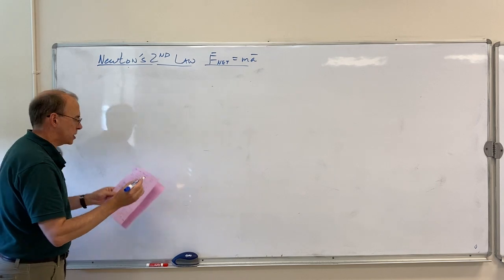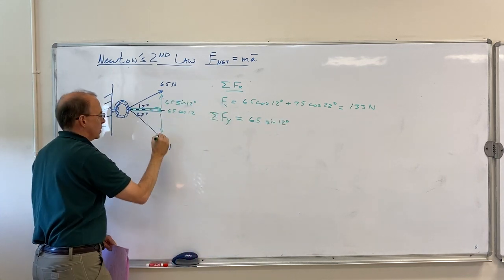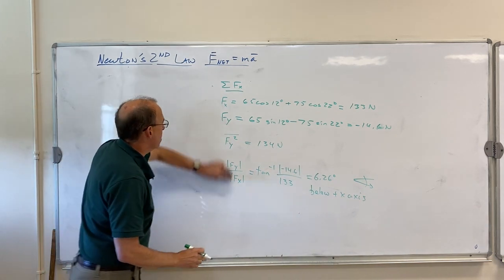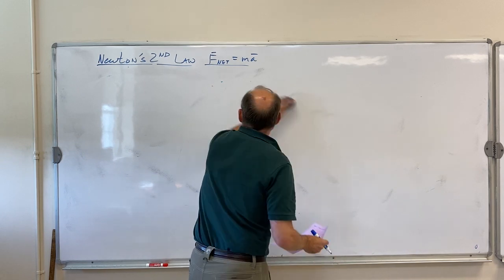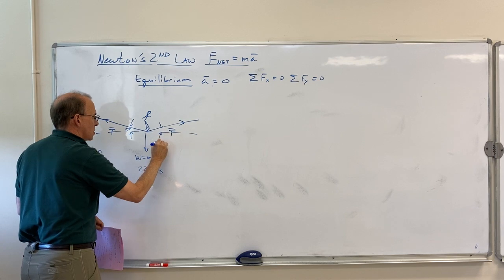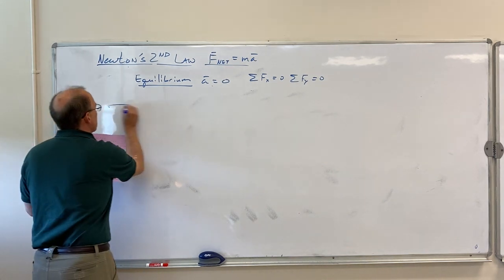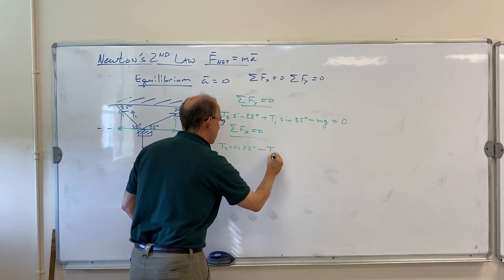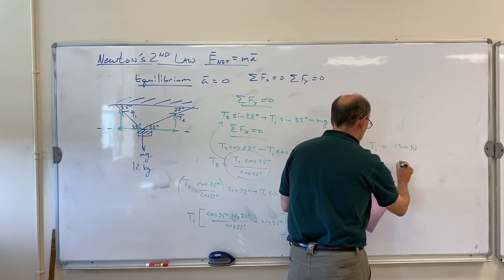Newton's 2nd Law Examples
Examples of Newton's 2nd Law for Introductory Physics Class